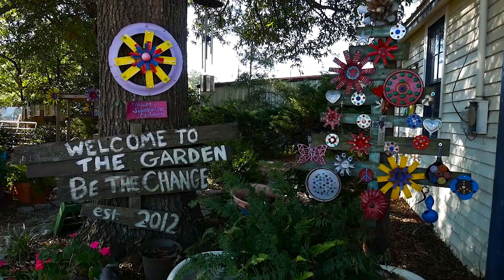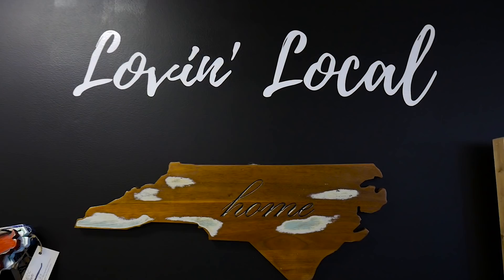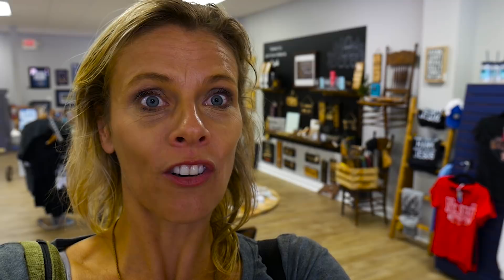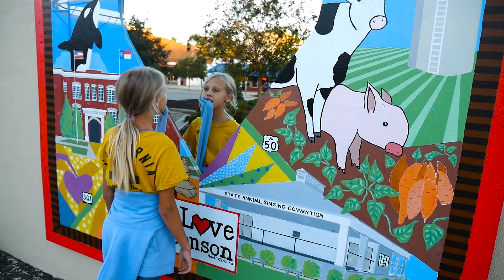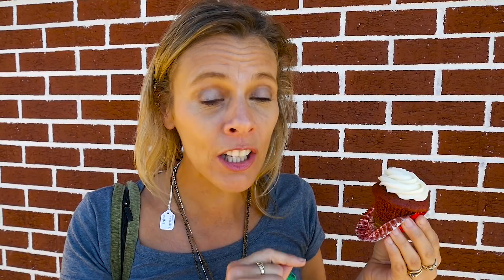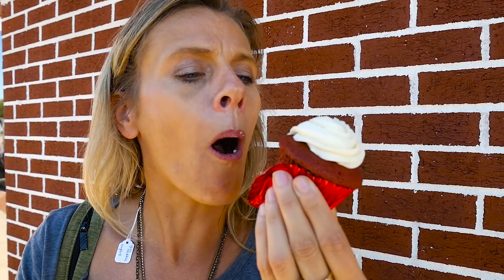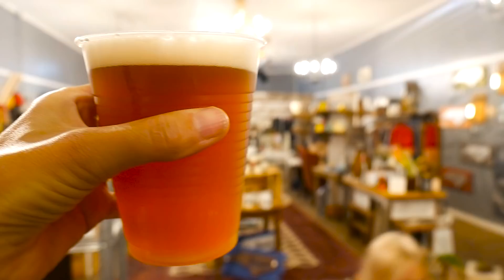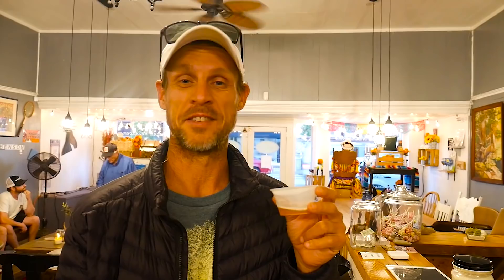Exploring downtown Clayton & Benson in Johnston County, NC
The towns of Clayton and Benson in Johnston County, NC both offer a small town community with local charm. Watch us as we show you around and give tips on the best things to see and do!

Thanks to Johnston County CVB for sponsoring our trip and video